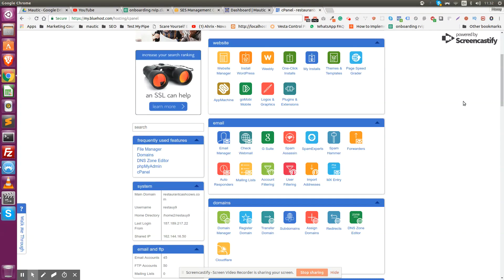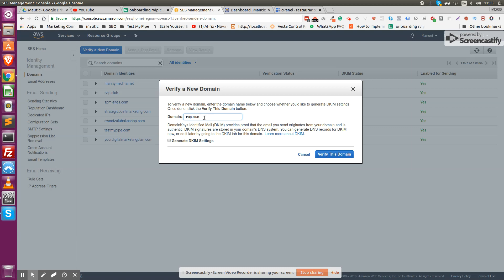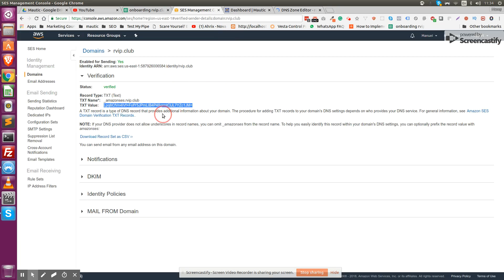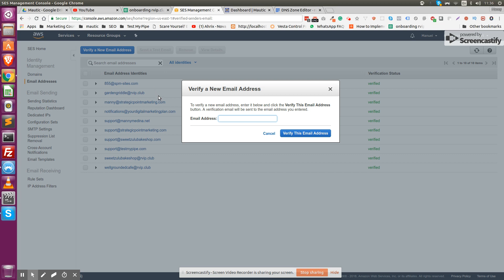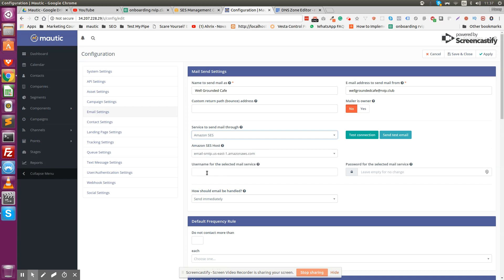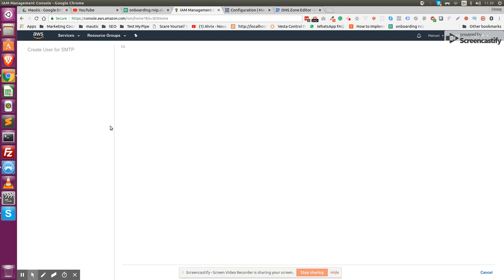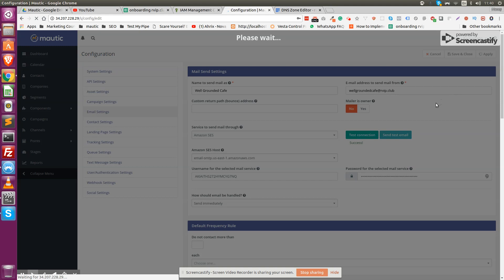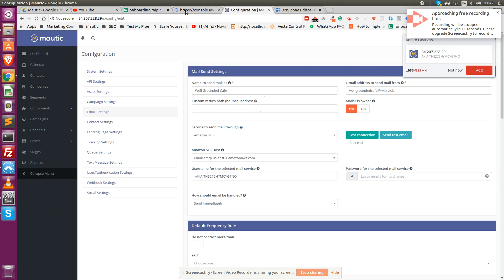Amazon SES Set-Up For Mautic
In this video I show you how to set up amazon ses for your newly created mautic instance.

Mautic is an Open Marketing Automation tool that allows you to automate your marketing campaigns with as much, or even more, precision as you would with tools like Infiusionsoft, Market Hero, or HubSpot.